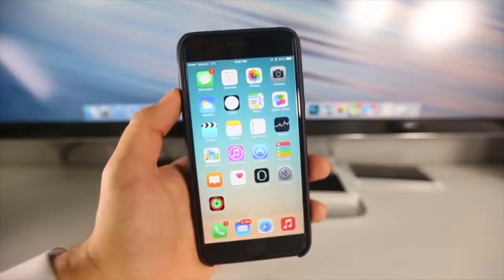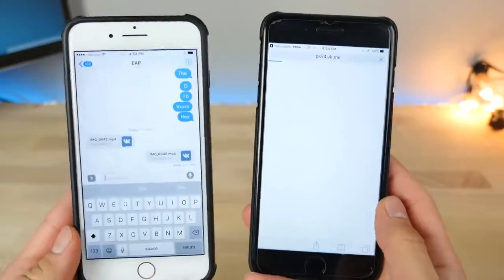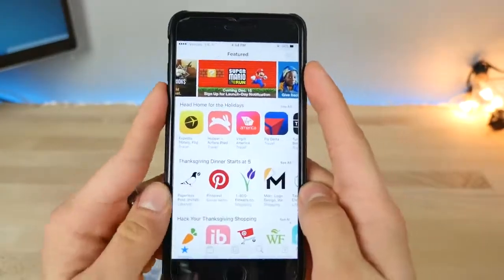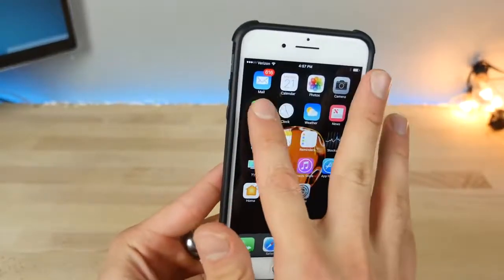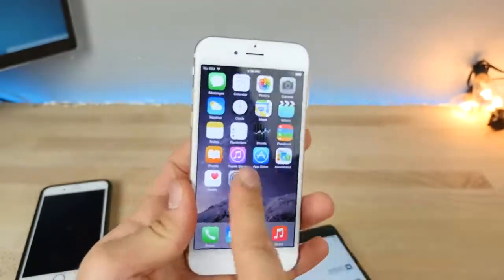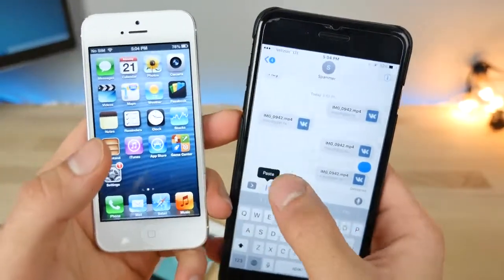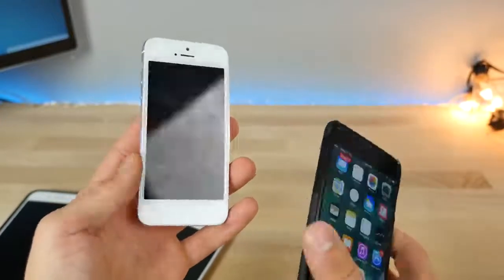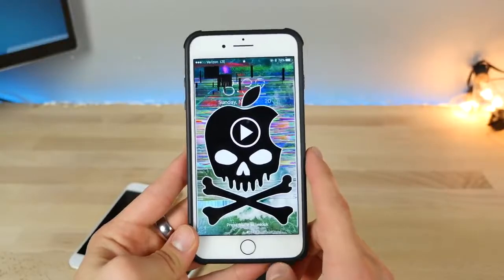This Video Will CRASH ANY iPhone!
If You Watch This Video, Your iPhone Will Crash & Freeze Completely! Send This Insane Prank To a Friend! Source Wallpaper I Made iOS 10 Passcode Bypass Into Photos